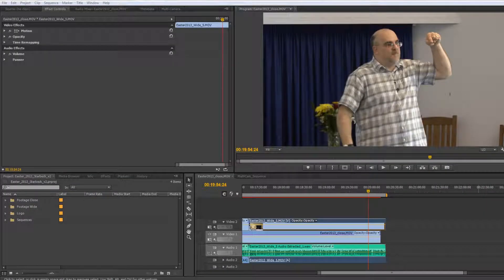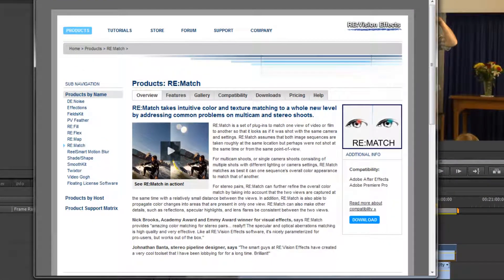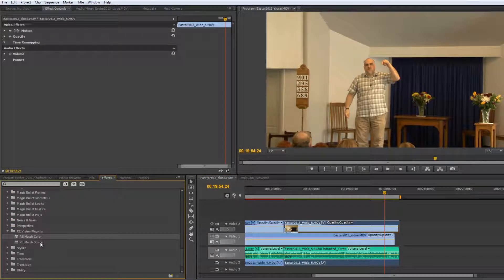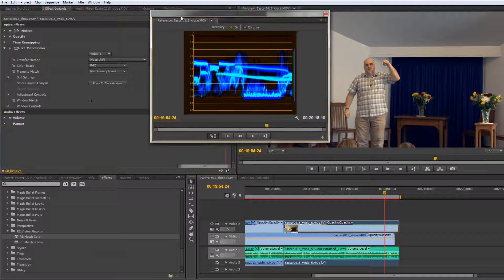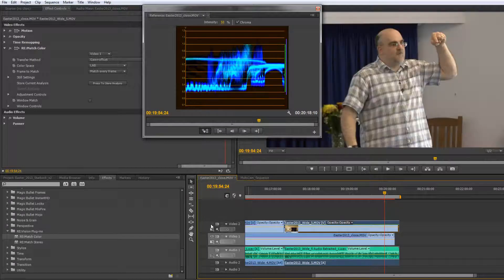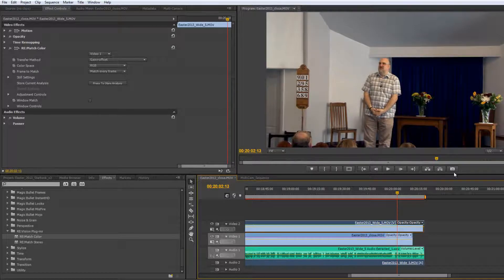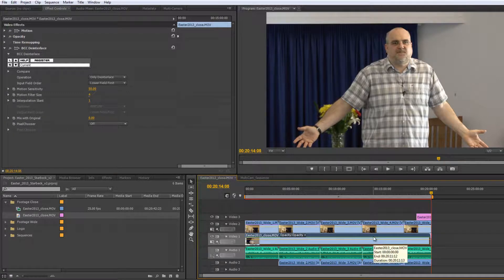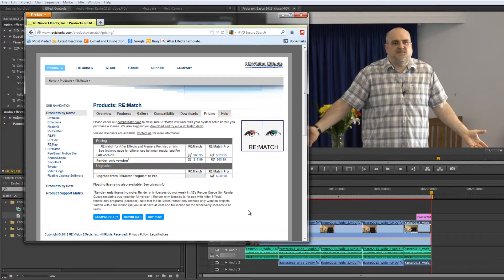RE:Match Non-matching Cameras in Premiere Pro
In this tutorial Andrew Devis demonstrates a relatively new plug-in by RE:Vision Effects called RE:Match and how it can very quickly and accurately deal with the very common problem of non-matching cameras in Premiere Pro.

A typical approach to dealing with say a white balance issue would be to apply the fast color corrector and use the white balance picker, but this can be very hit and miss, while RE:Match deals with the whole